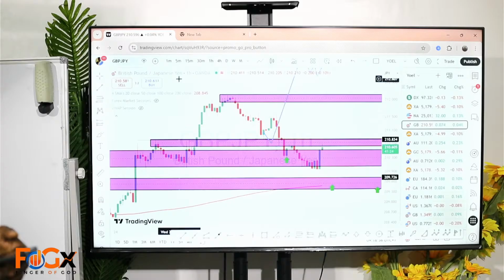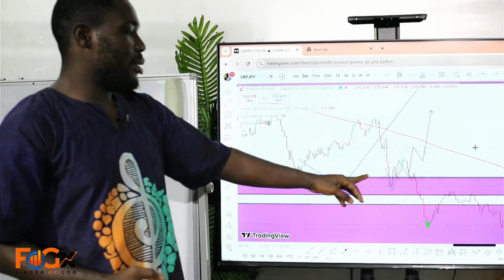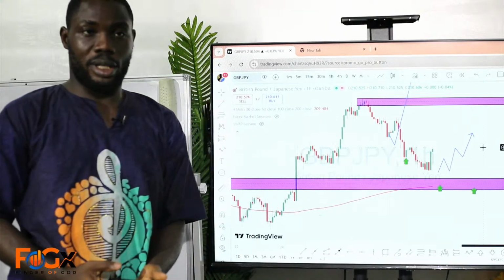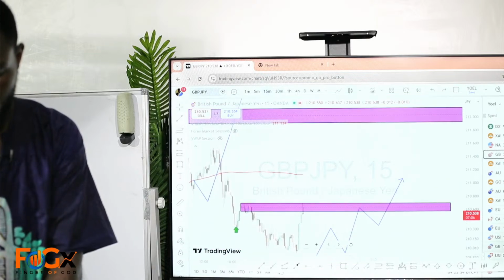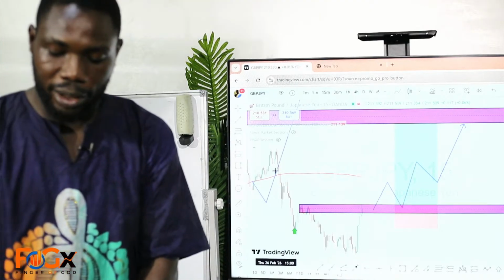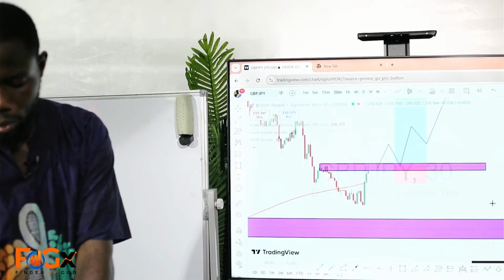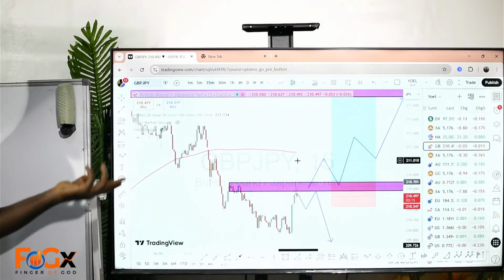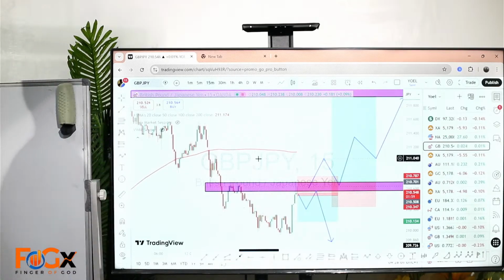FOGX FREE FOREX CLINIC | SIMPLE SET UP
🔥 FOGX — Live Every Day with EXNESS! 🔥

Step into the world of consistent growth and opportunity with FOGX — where every day is a new chance to trade, learn, and succeed! We’ve partnered with EXNESS, one of the most trusted global trading platforms, to bring you a powerful, transparent, and dynamic trading experience.

📈 Why trade with us?
✔ Live every day with real market action
✔ Trusted EXNESS trading environment
✔ Fast execution & competitive spreads
✔ Tools and support for both beginners and pros
✔ Transparent and secure trading conditions

Trade smarter. Trade safer. Trade with FOGX & EXNESS — your path to financial potential. 🌐💼💰